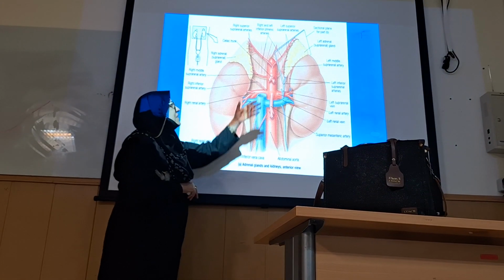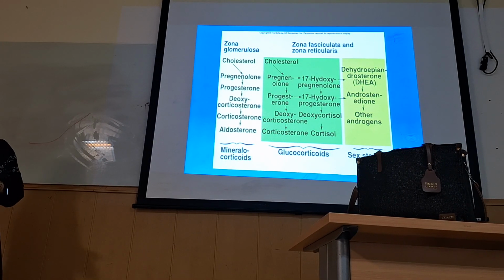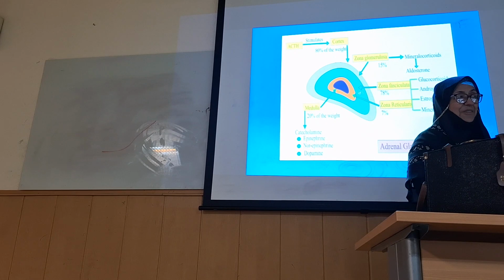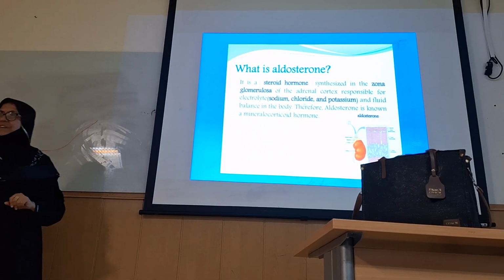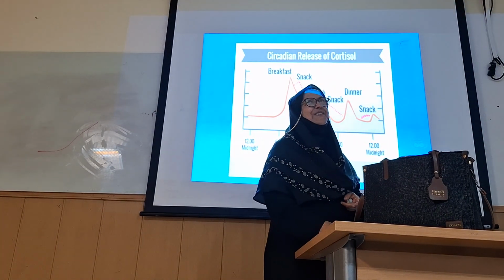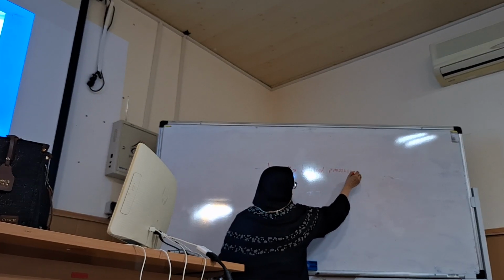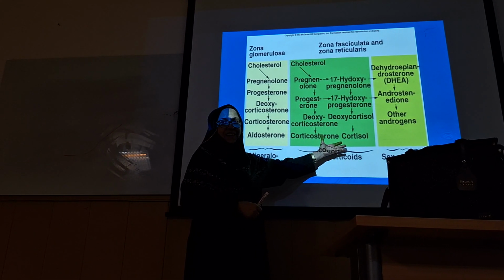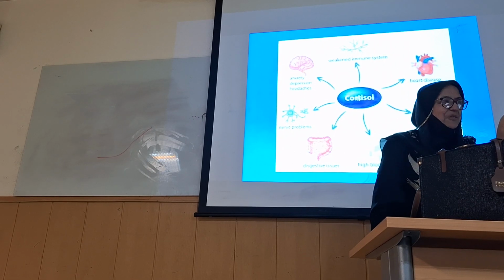Endocrine Physiology || L2- p2 ( Chp 78?